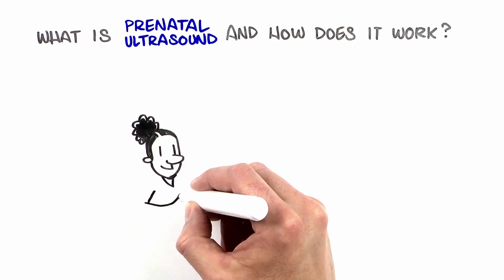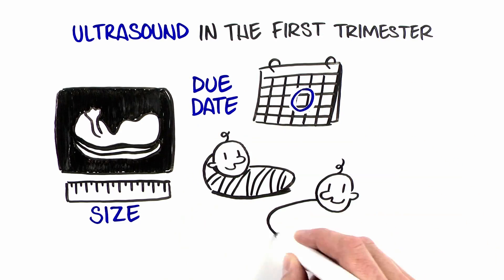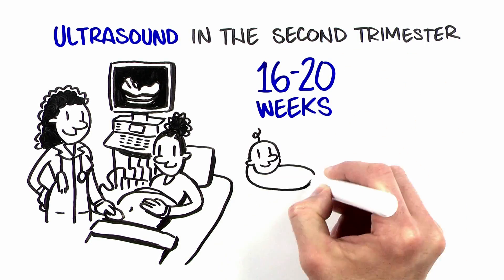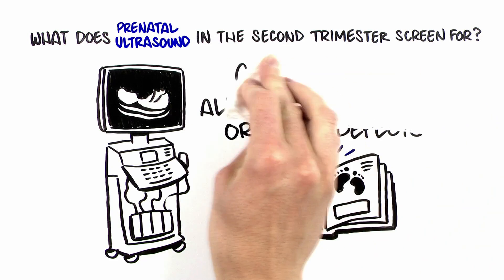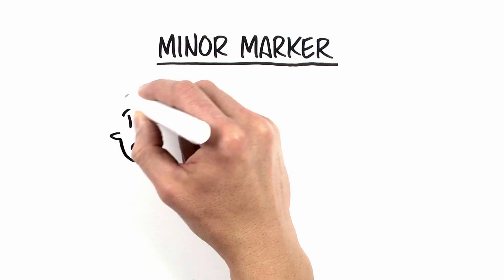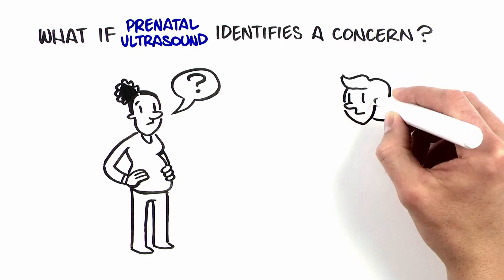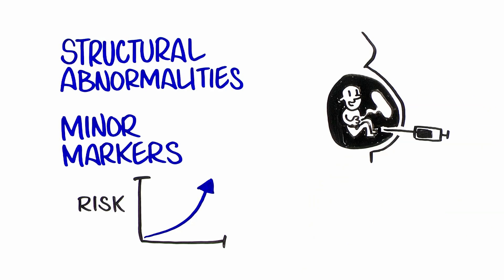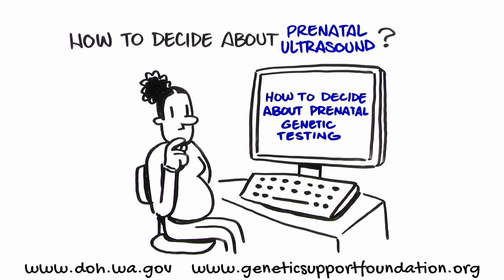Prenatal Ultrasound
This video discusses when and how sonograms are performed, what conditions they can look for, and the limitations of this testing practice.